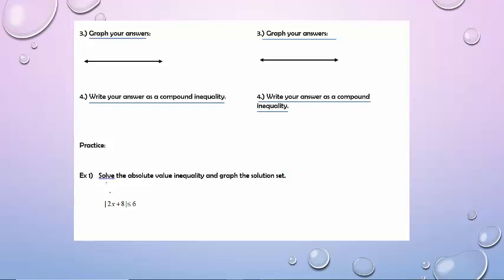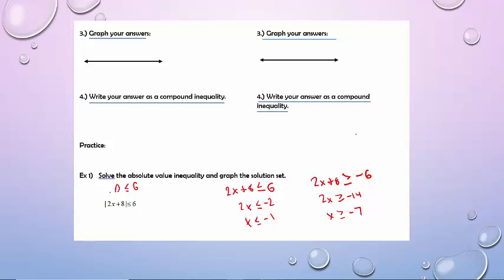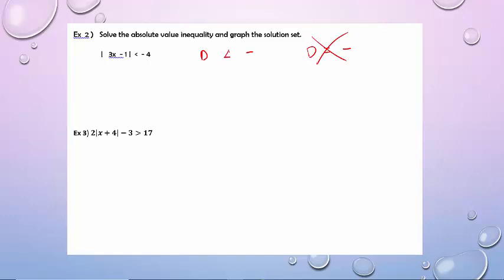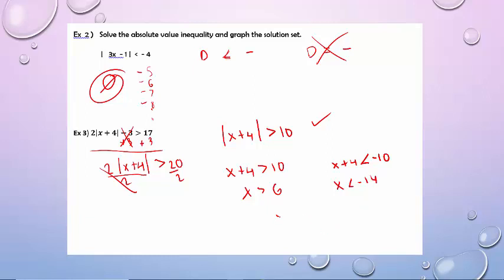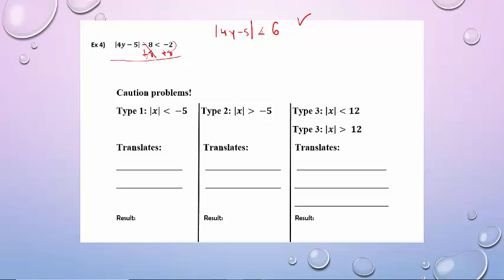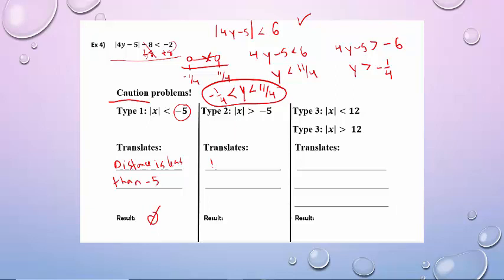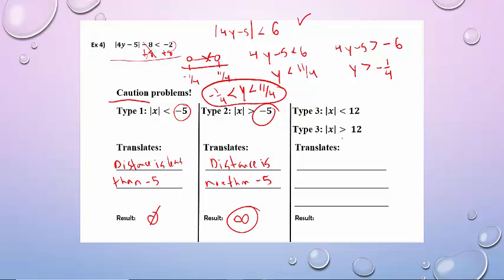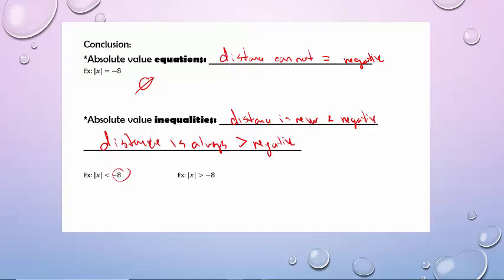6 6 lesson video 2